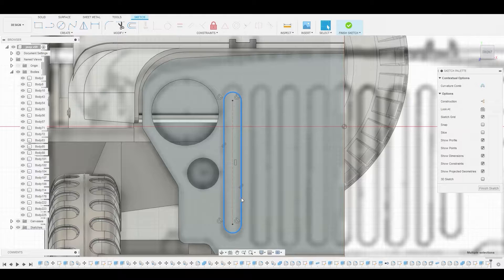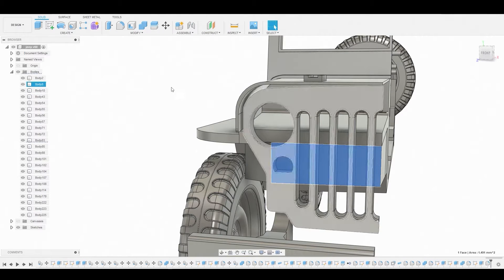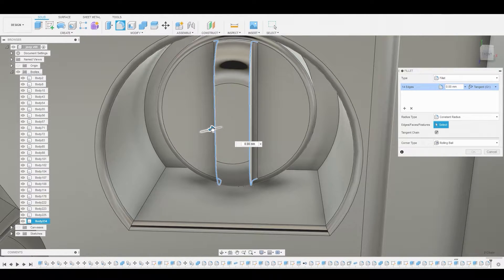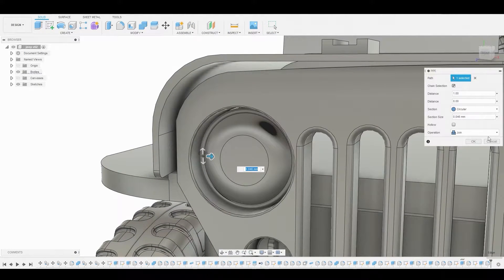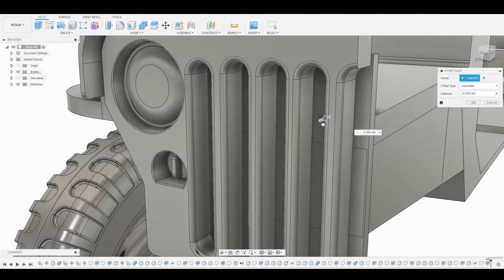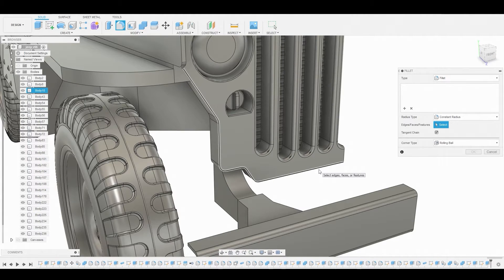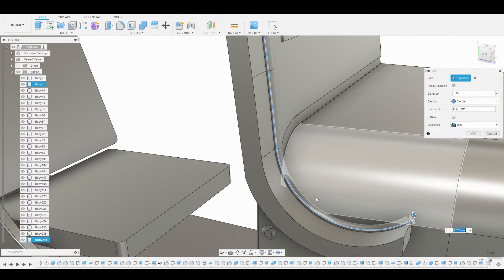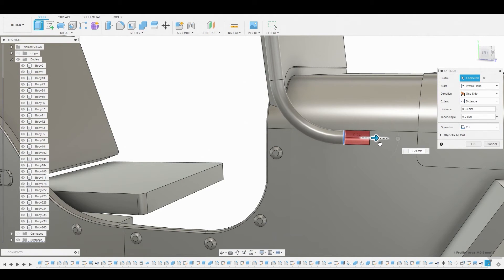p9 frontDetail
Gumroad Learn the fundamentals of parametric modeling with Fusion 360 to produce a solid hard surface model, which you can later optimize for game art, 3d print. This is the basics of modeling and I do not cover decals, or materials in this series, to focus on the product which we're modeling.